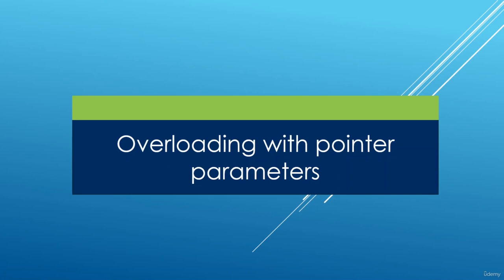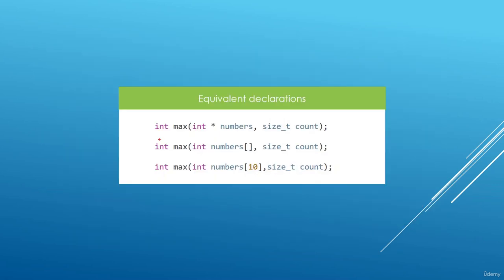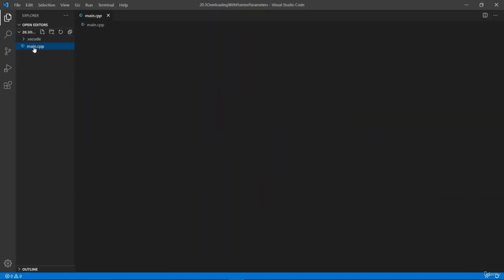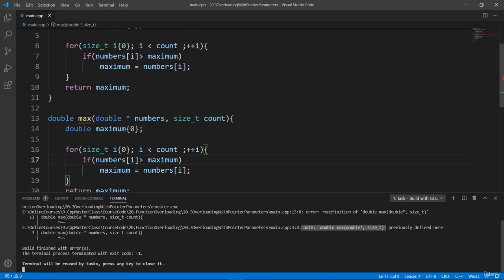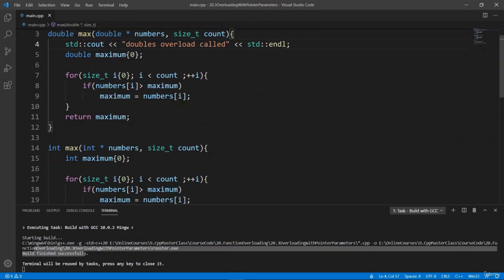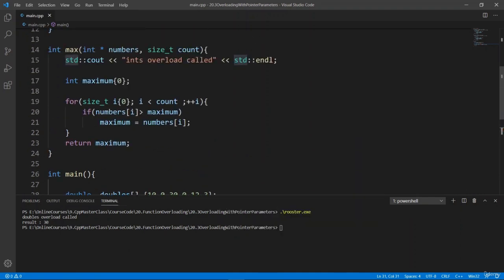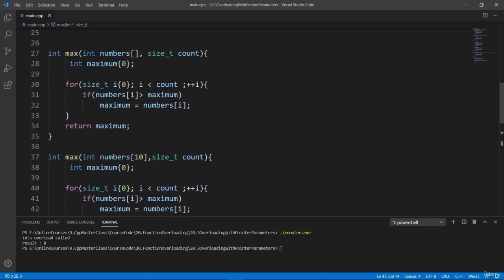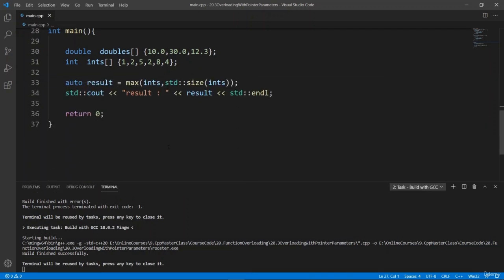003 Overloading with pointer parameters